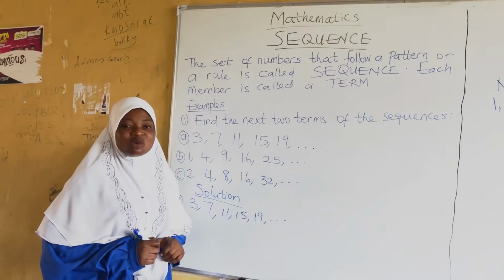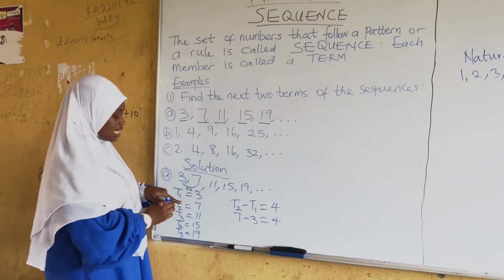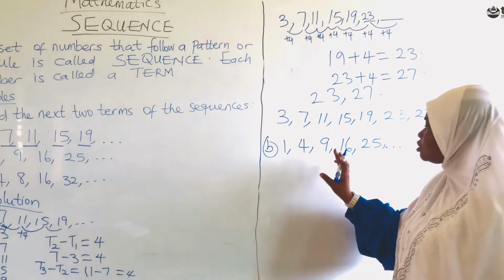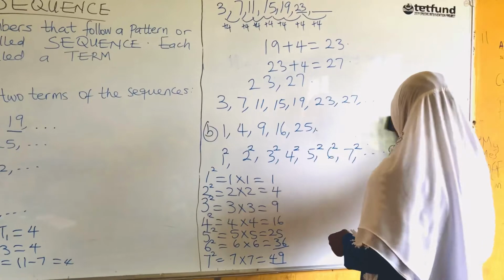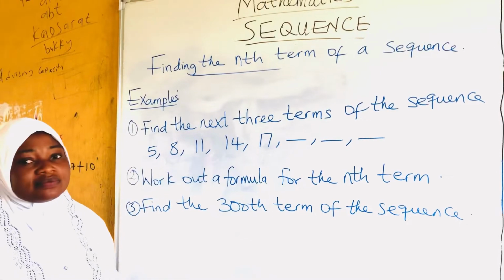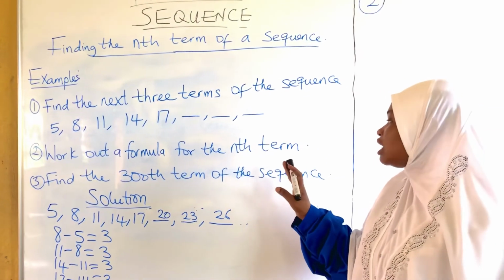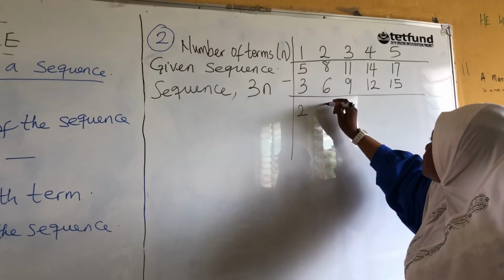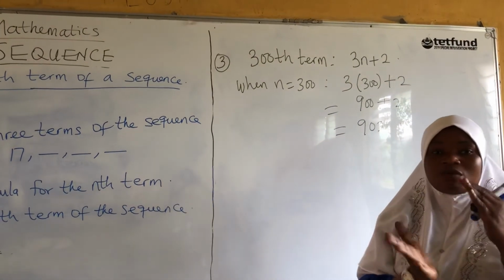SEQUENCE: FINDING THE nth TERM OF SEQUENCE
Sequence is the set of numbers that have a pattern or a rule that governs.